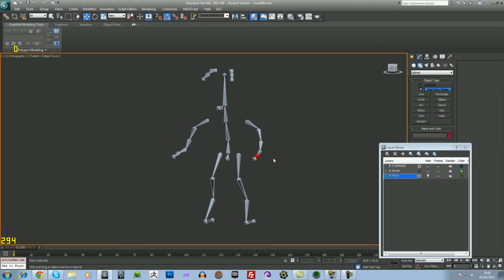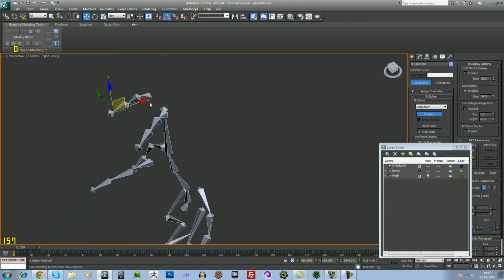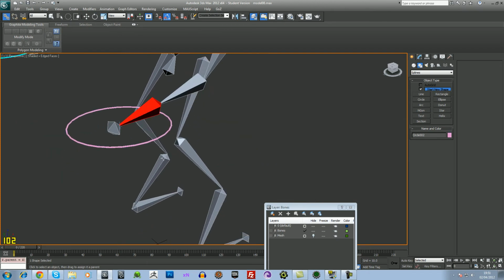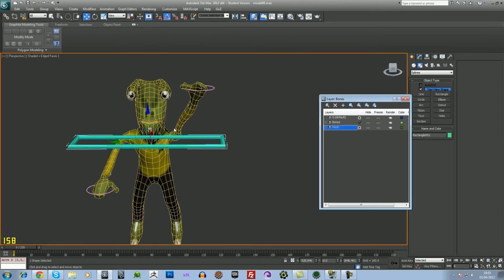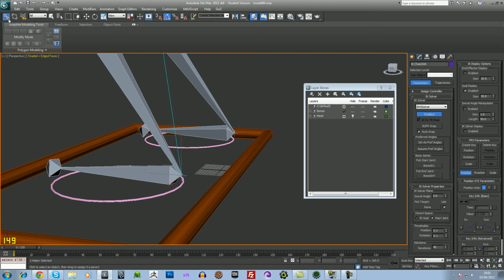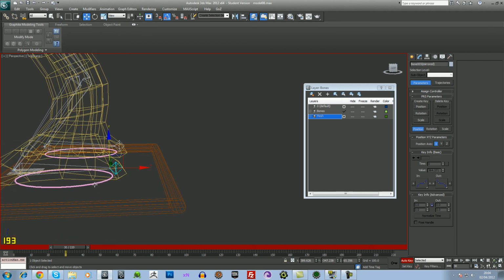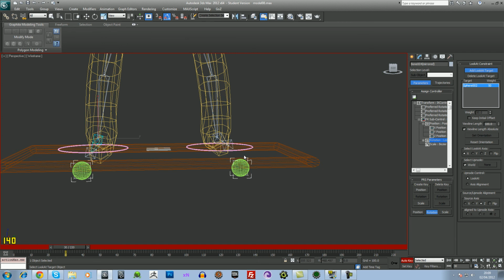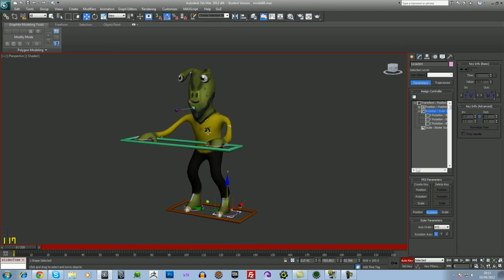Basics of Rigging